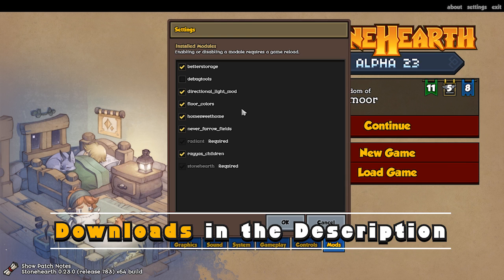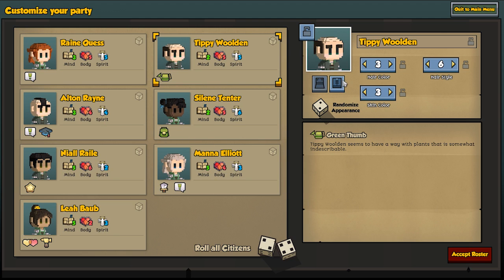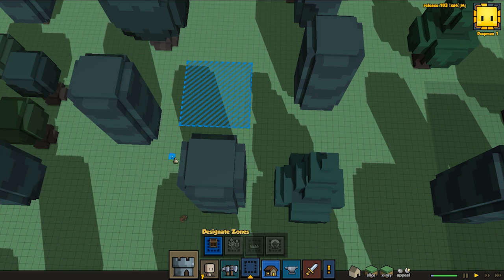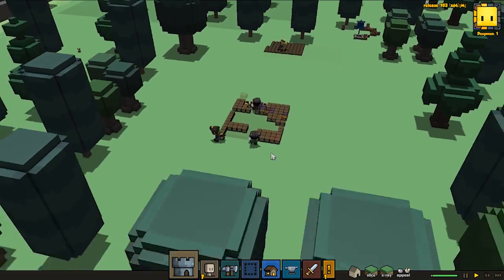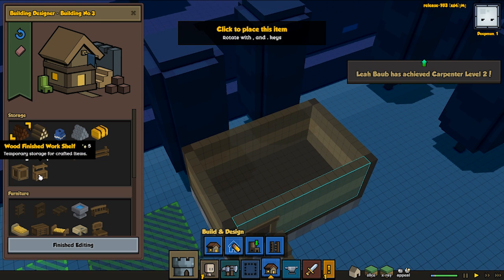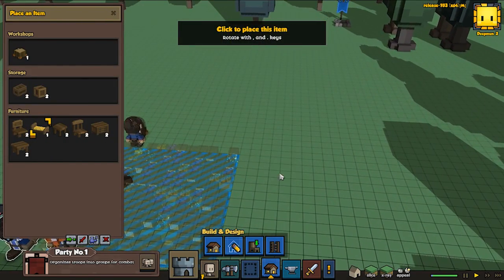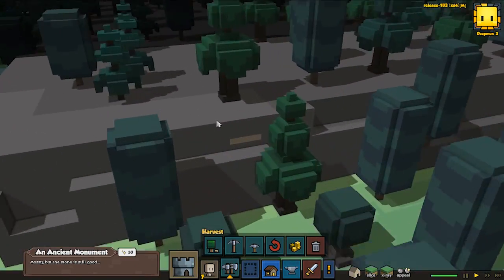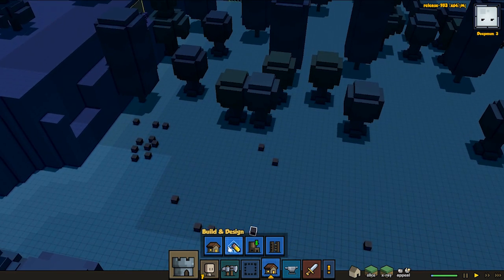Stonehearth Alpha 23 Hardmode - Starting a New Adventure - Ep 1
Stonehearth Alpha 23 is now released as a stable build which means that more mods are updated to work with the stable release of the game. Today we start a brand hardmode new town because of some serious Ai issues i was having and numerous of errors in the Kingdoms and Castles inspired town.
Give me your name suggestions for Hearthlings and i will randomly select who gets to name a Hearthling for our new town :)

Stonehearth is still in Early Access and currently in Alpha 23

- Mods -
◈ Quality of Life

- Mod Warning -
Some mods might not be compatible with the latest unstable branch of Stonehearth.

Having problems with a template?
let me know which one and what problems you run into.
Many of my templates requires certain mods to work fully.
Gladly help you if you run into any problems.